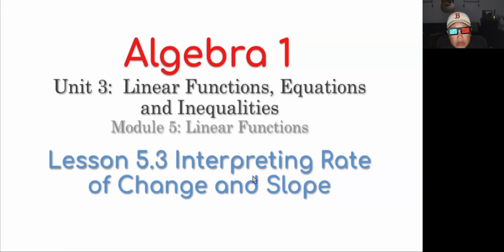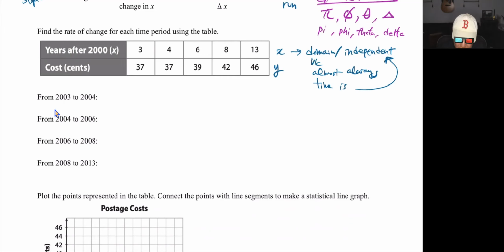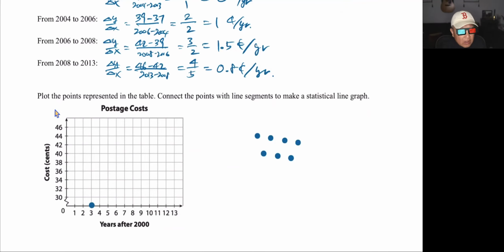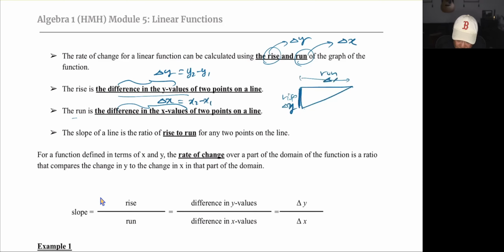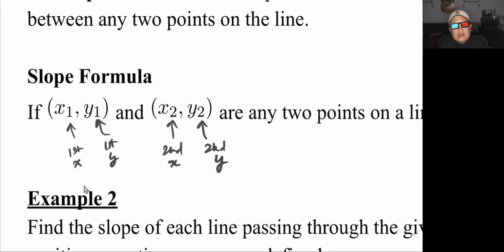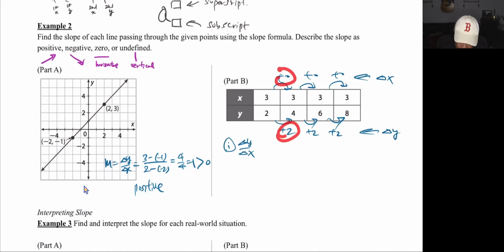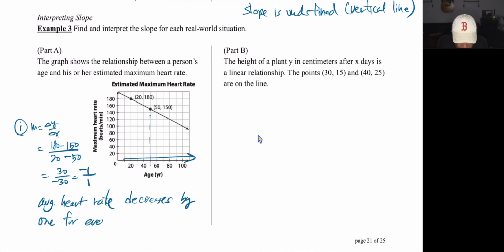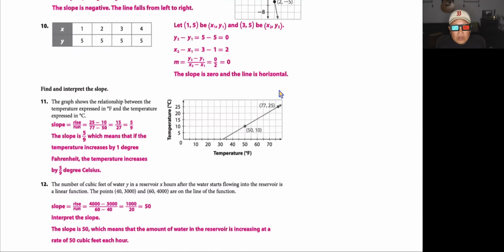Alg 1 hmh | 5-3 Interpreting Rate of Change and Slope